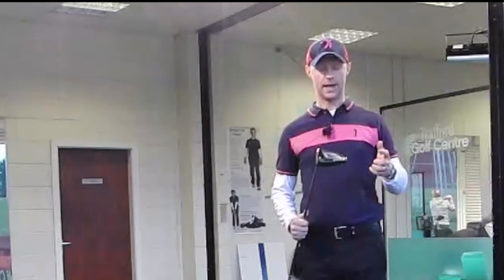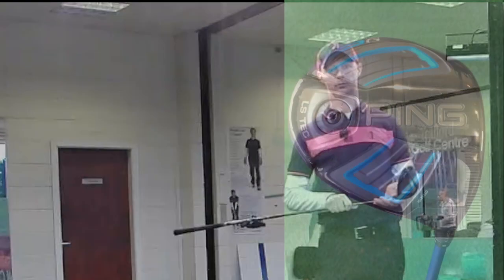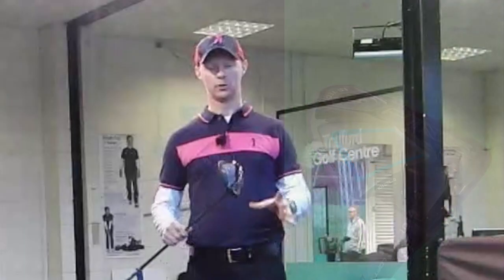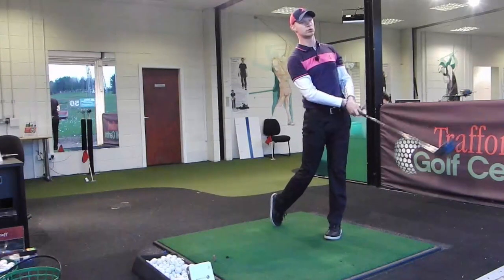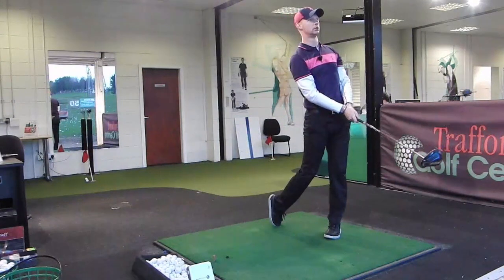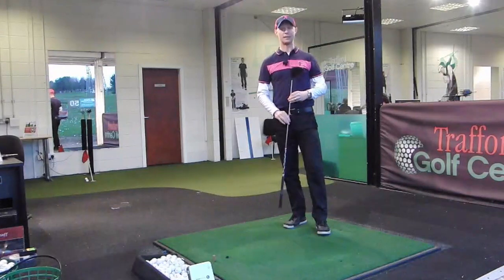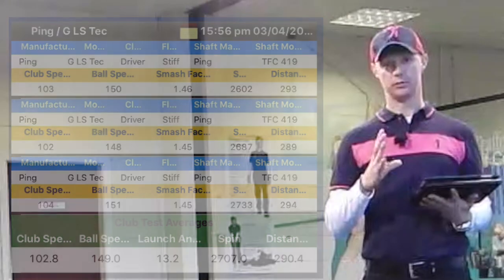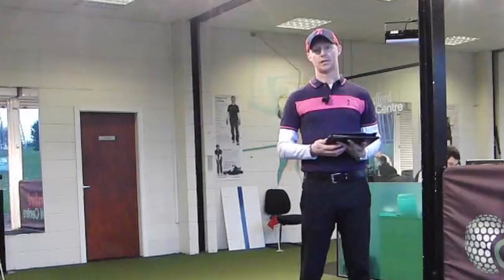Golf Club Review - Ping G LS Tec Driver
In this video Ged reviews the brand new Ping G LS Tec Driver.

• Category
o Sports
• Licence